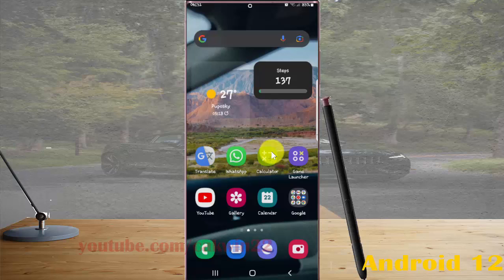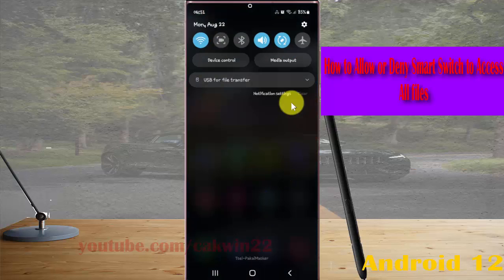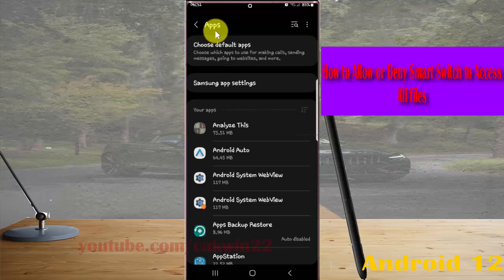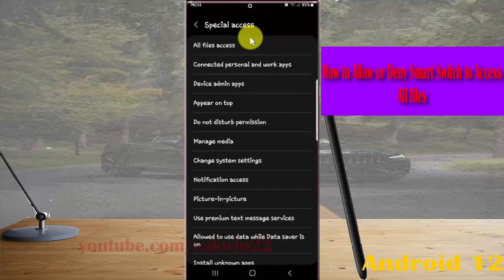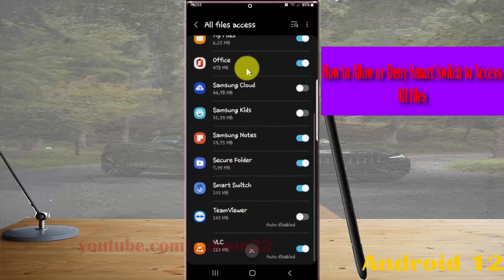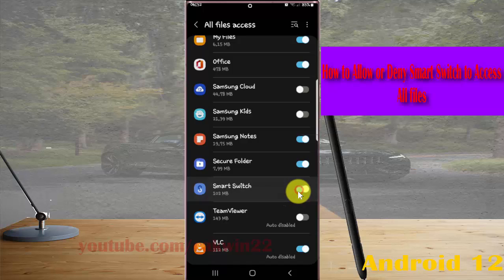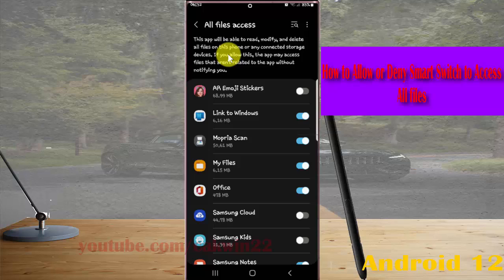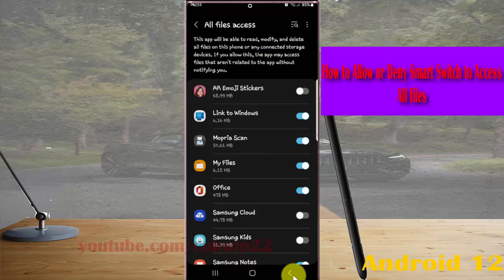Samsung Galaxy S22 Ultra : How to Allow or Deny Smart Switch to Access All files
In this video, you will find the steps on How to Allow or Deny Smart Switch to Access All files in Samsung Galaxy S22/S22+/S22 Ultra.  This video uses Samsung Galaxy S22 Ultra SM-S908E/DS International version runs with Android 12